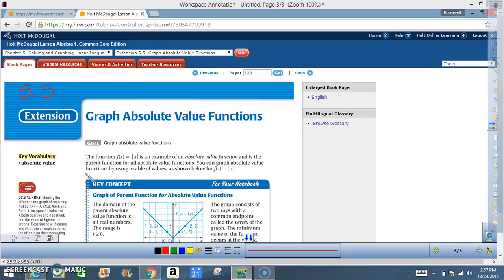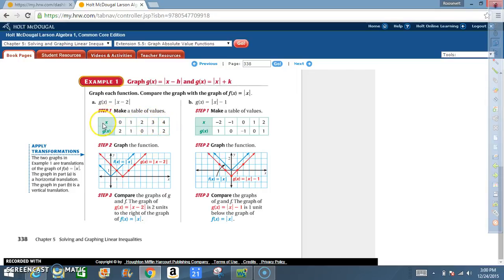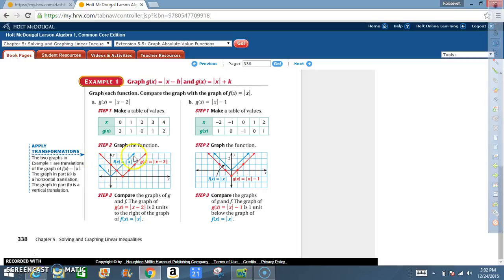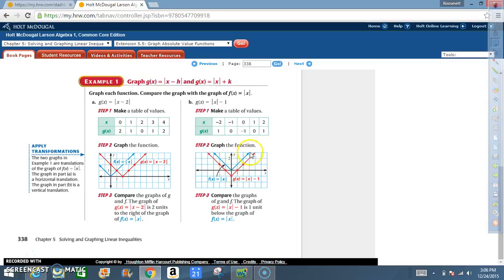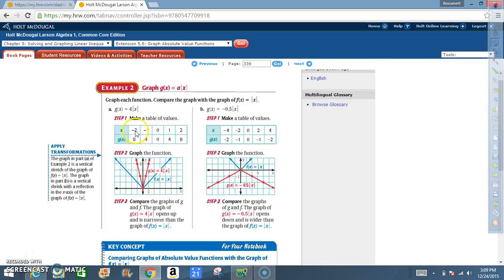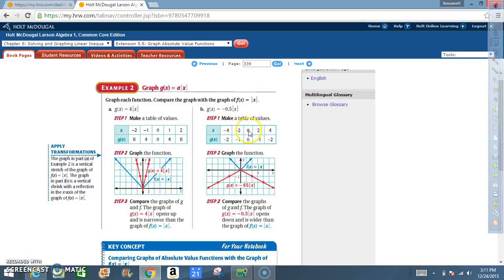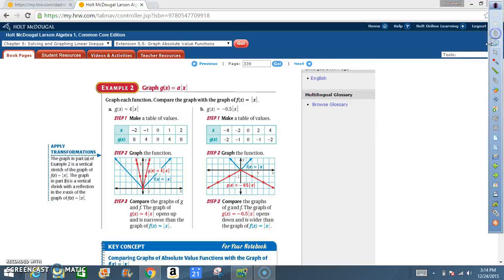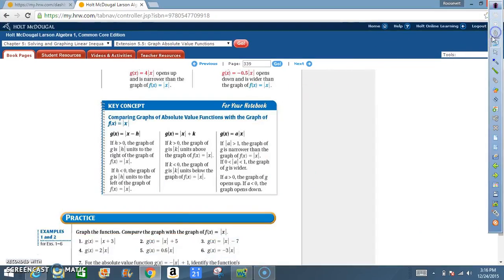5 5 EXTENSION